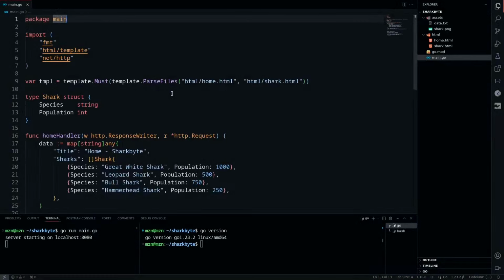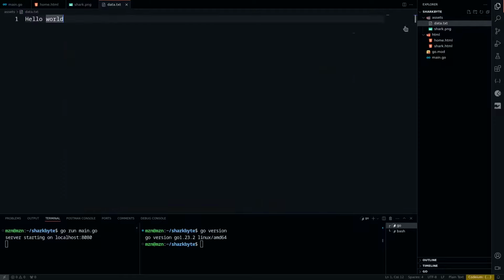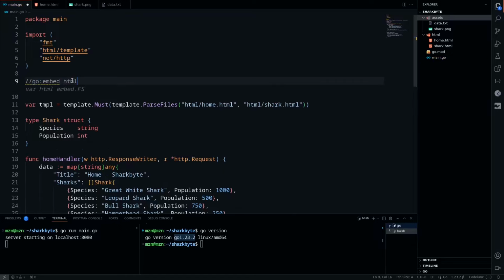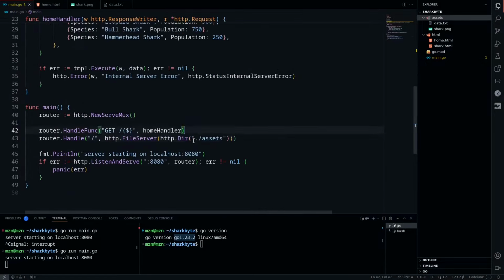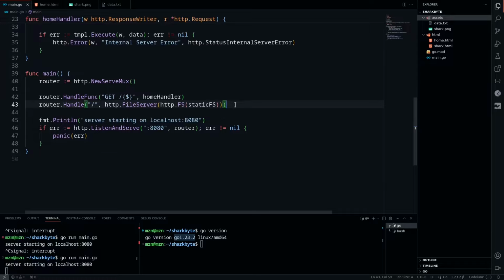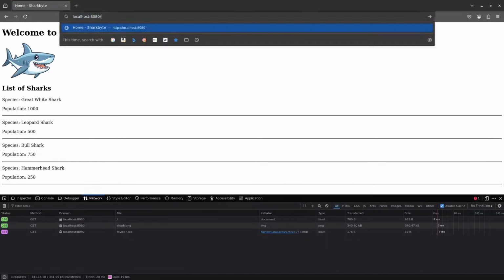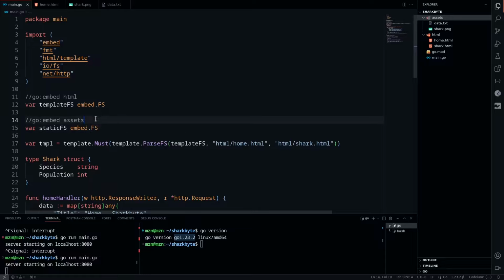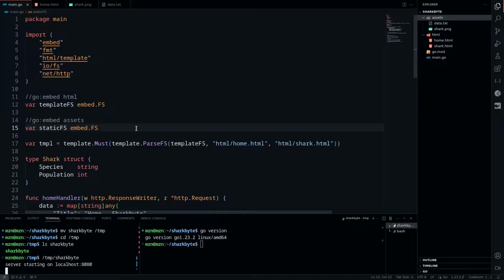Embed Directive - Go Programming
In this video, we are going to be discussing how to use the "go:embed" compiler directive within a Go web application. It will be used to bundle HTML templates and static assets into a single binary at build time rather than dynamically accessing them at runtime. We will also discuss when it may be beneficial to use this for deployment. Learn more about how to use the "go:embed" compiler directive from the Go standard library in this educational video.

🔗 Resources

📚 Topics Covered:

- Overview of the "go:embed" Compiler Directive
- Embedding HTML Templates and Static Assets
- Modifying the Static File Route with the "fs.Sub" function
- Limitations of "go:embed" Compiler Directive
- Benefits of Deploying as a Single Binary